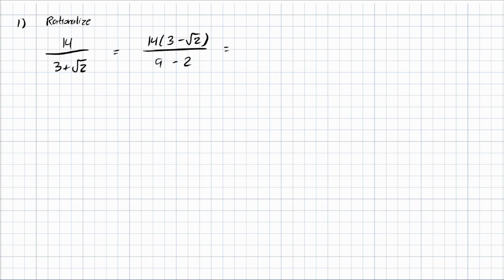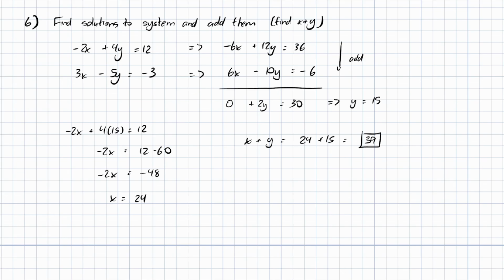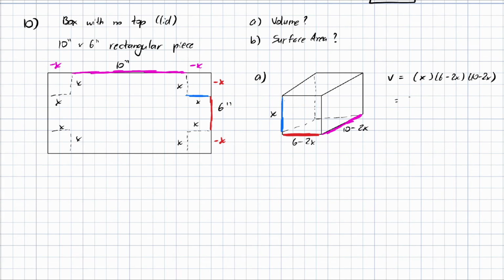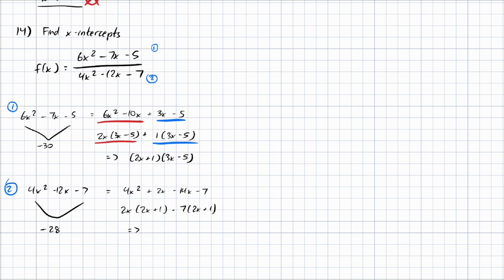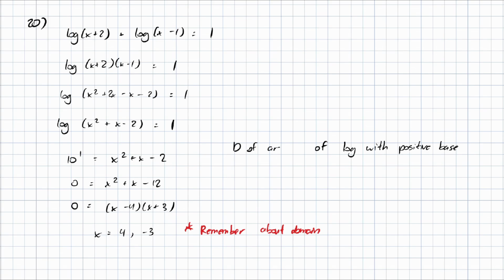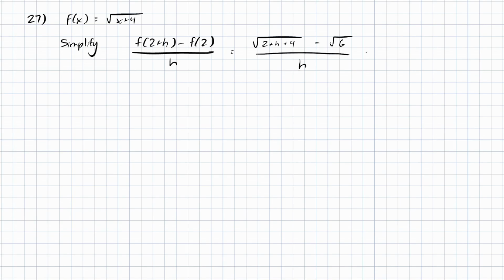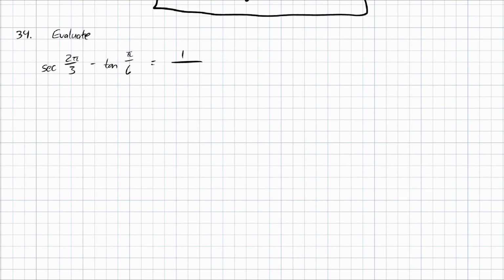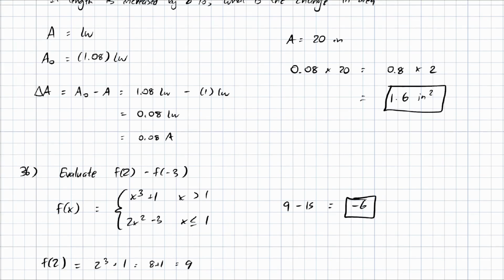[ESBP 2023 - Hullabaloo] TAMU MPE Practice (2024 Rev Exam 3)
This is a video back when I was a mentor for ESBP Summer 2023. I believe this is the same exam given to the Reveille section of ESBP Summer 2024. This video goes over the entirety of the exam. I did not have a good mic back then so I apologize for the audio quality (also I was on 3.5 hours of sleep).

0:00 Intro
0:35 Question 1
1:20 Question 2
4:27 Question 3
9:28 Question 4
12:49 Question 5
14:39 Question 6
17:45 Question 7
25:30 Question 8
29:00 Question 9
32:05 Question 10
39:15 Question 11
43:19 Question 12
47:10 Question 13
50:12 Question 14
53:42 Question 15
55:53 Question 16
58:00 Question 17
1:02:30 Question 18
1:05:31 Question 19
1:07:11 Question 20
1:11:30 Question 21
1:13:32 Question 22
1:16:08 Question 23
1:17:24 Question 24
1:21:27 Question 25
1:22:55 Question 26
1:25:00 Question 27
1:27:34 Question 28
1:29:00 Question 29
1:31:08 Question 30
1:34:35 Question 31
1:38:10 Question 32
1:41:34 Question 33
1:42:21 Question 34
1:45:29 Question 35
1:48:04 Question 36
1:49:09 Question 37
1:50:39 Question 38
1:51:59 Question 39
1:54:01 Question 40
1:59:50 Yapping Outro